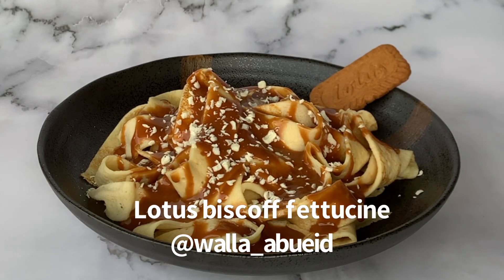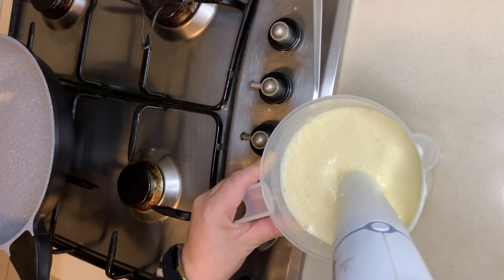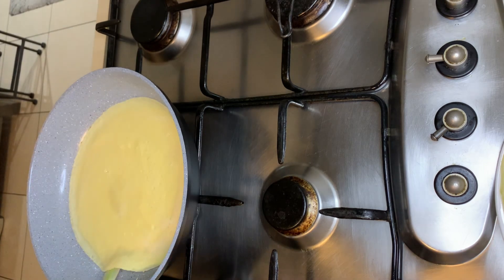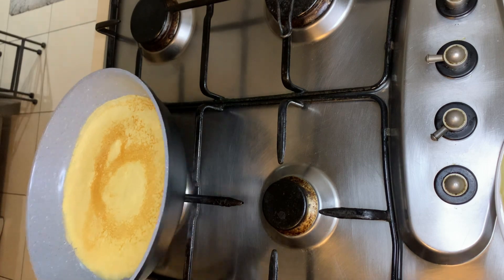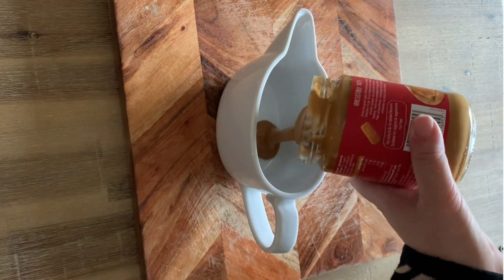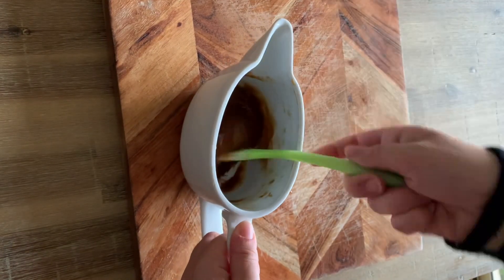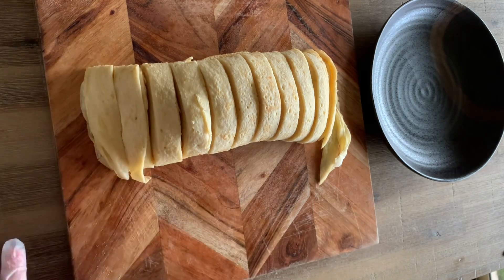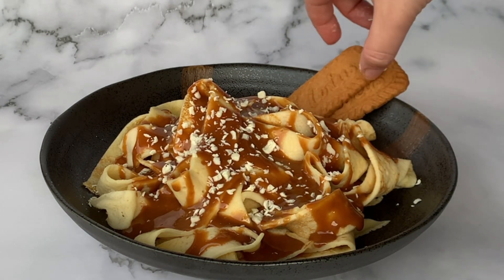Lotus biscoff fettuccine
An easy delicious and fun way to have dessert - the crepes fettuccine topped with lotus biscoff sauce..

If you don’t like biscoff, you can top with any other sauce of your liking: Nutella, milk chocolate, white chocolate, peanut butter etc..

Here’s the link to the amazing non stick cookware I use

For the biscoff sauce:
200g Biscoff spread (or half a jar)
10 tbsp boiling water

Add the boiling water to the spread gradually while mixing until the spread has a smooth consistency

For the 1-2-3 crepes:
1 cup plain flour
2 cups milk
3 eggs

- Place all ingredients in a measuring jug and mix using a hand blender (or anything similar) until mixture is all smooth and well combined.
- Spray oil in a saucepan over medium heat and pour some of the mixture in, swirl around till it reaches the edge.
- Once cooked from the bottom, flip over and cook the other side
- Stack all the crepes on top of each other, roll up and slice in a thickness that resembles the fettuccine pasta
- place pieces on serving tray and drizzle generously with lotus biscoff sauce. Sprinkle some grated white chocolate to give the Parmesan cheese effect